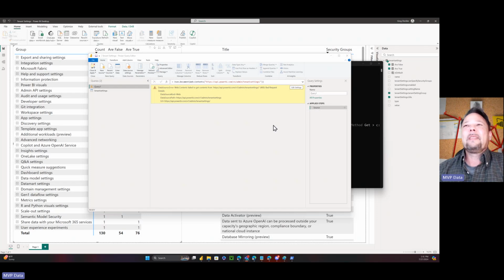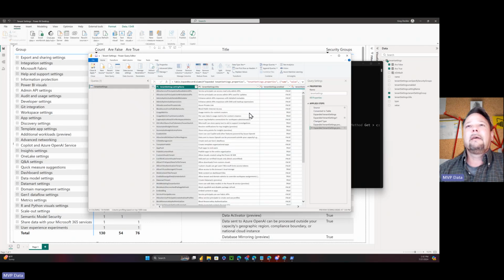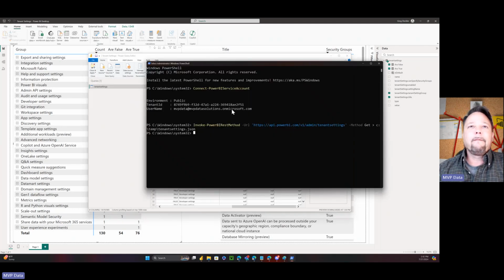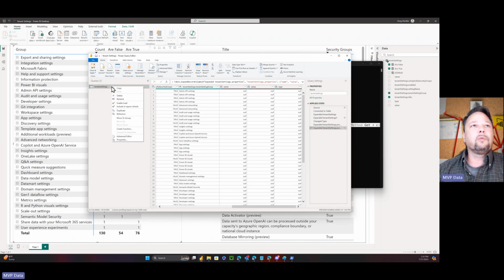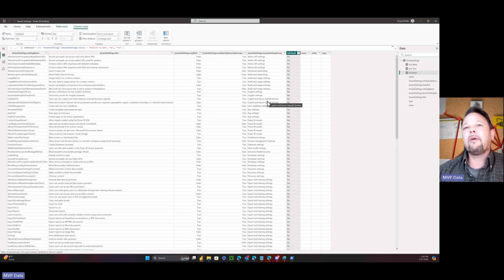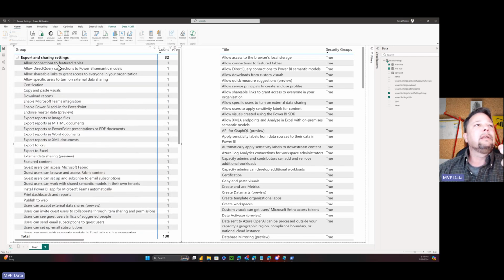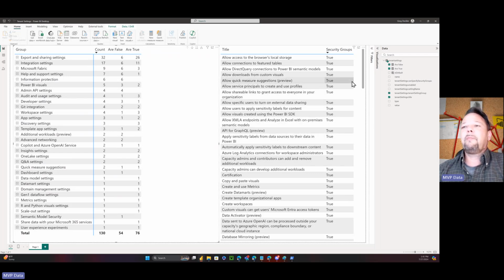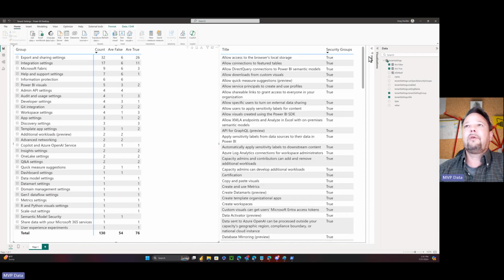MSHGQM - Tenant Settings!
Description:
Want to document your Power BI service tenant settings? Here's how you do it. Here's a link for Mastering PowerShell Scripting 5th Edition

Books!